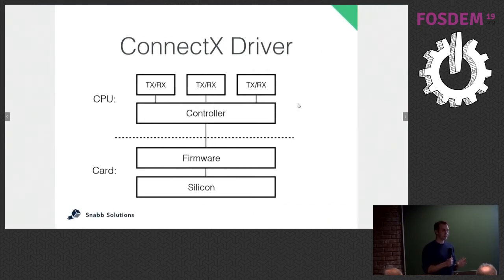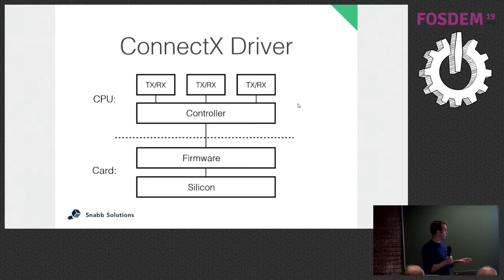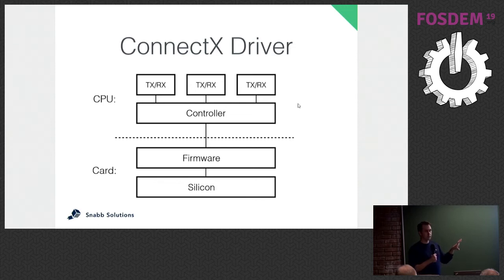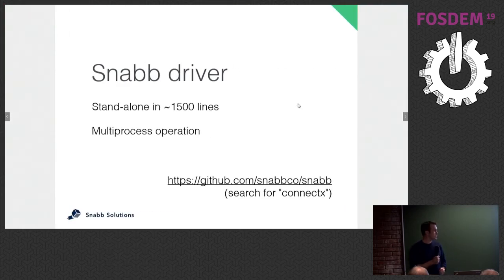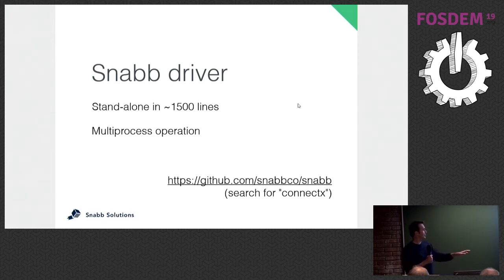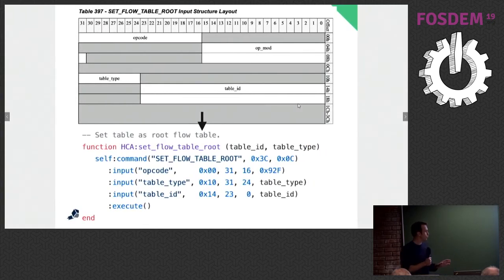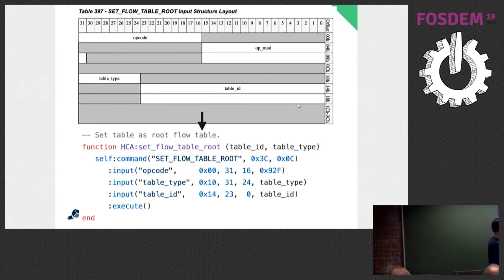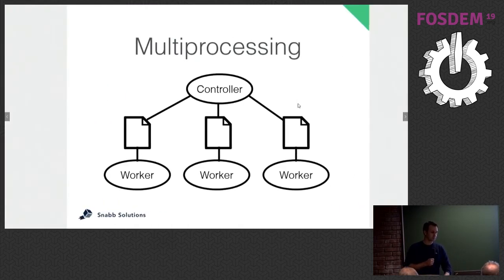How a ConnectX device driver works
Luke Gorrie's FOSDEM 2019 talk about how a ConnectX device driver works and how we can put it to work for making software networking simpler.